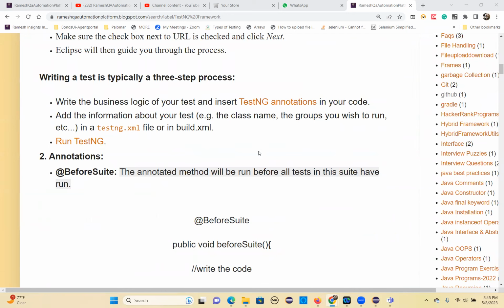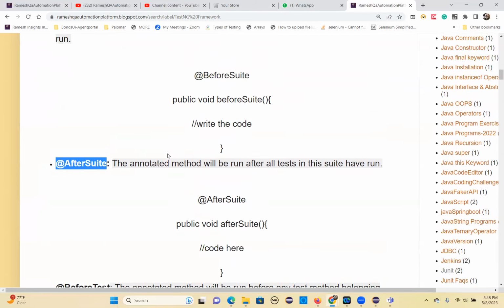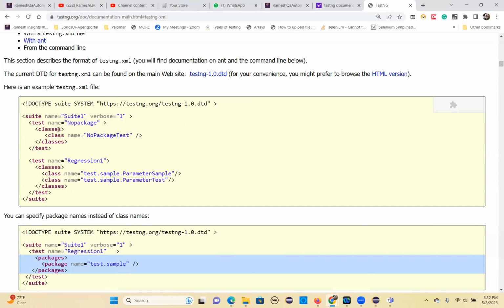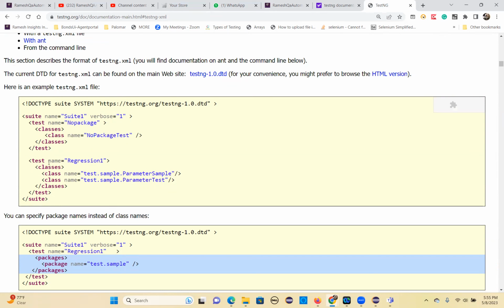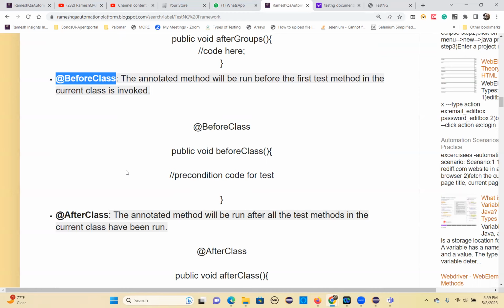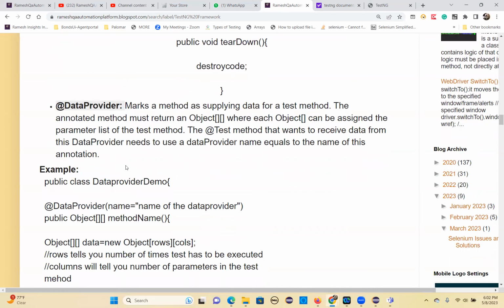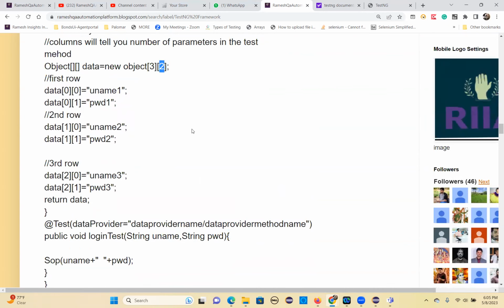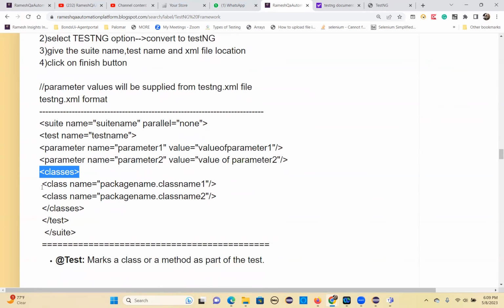WebDriver TestNG Annotations Test Keywirds Theory Dataprovider Parameters May 08 2023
TestNG Annotations Test Keywords Theory Dataprovider Parameters